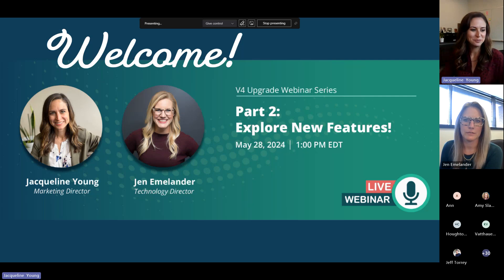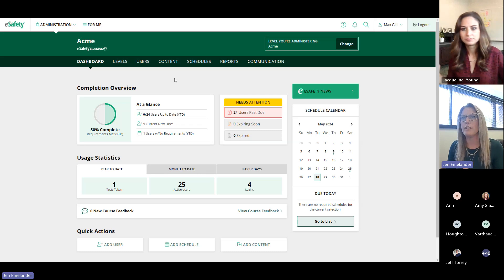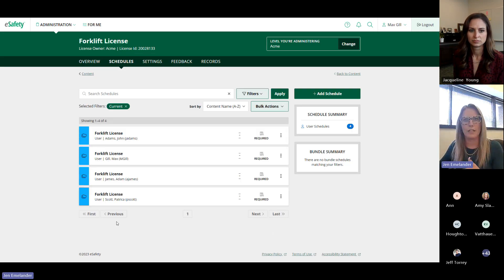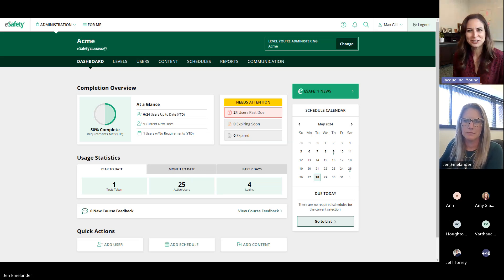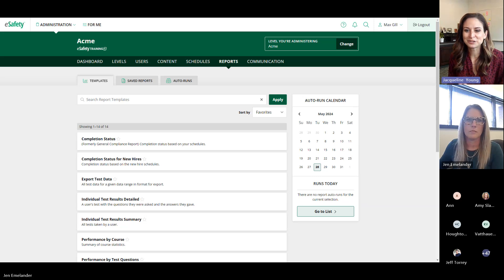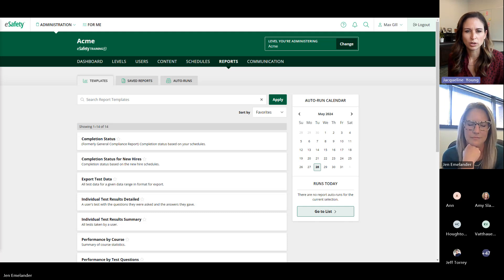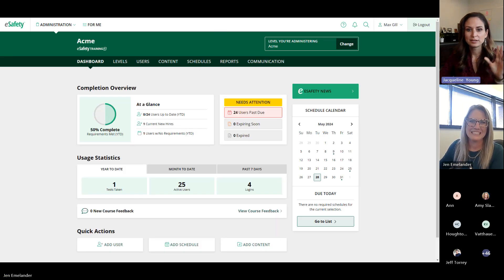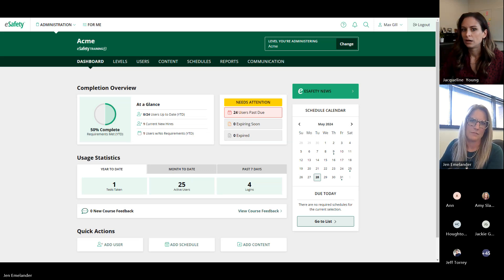eSafety V4 Webinar Series - Part 2 Explore New Features!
Enjoy this overview, detailing three of the biggest new features included in the V4 upgrade! Take a high-level look at Expiration Tracking, Content Bundles, and User Tagging.